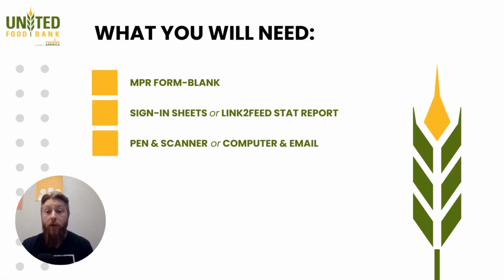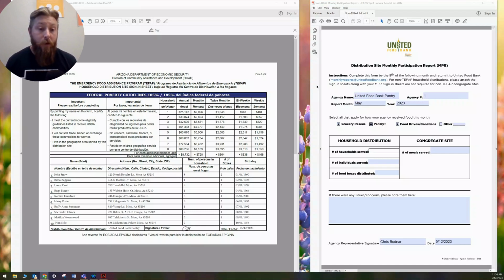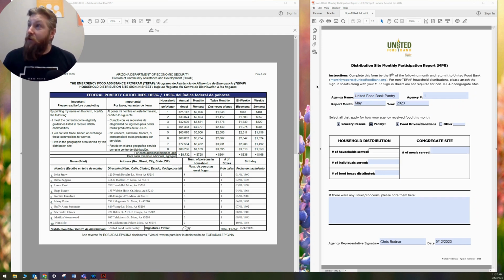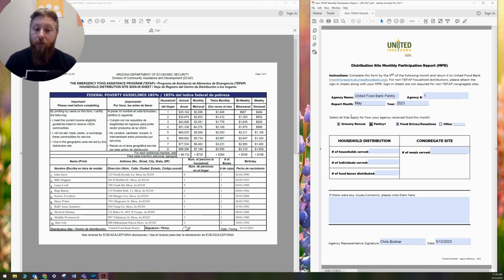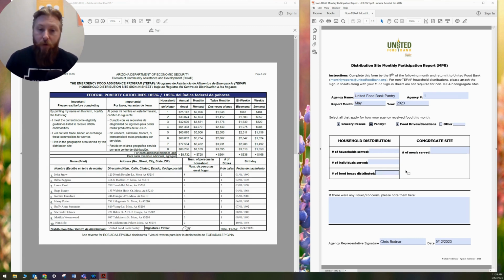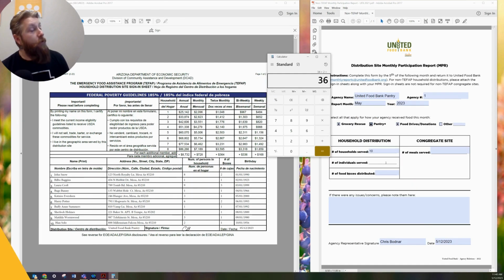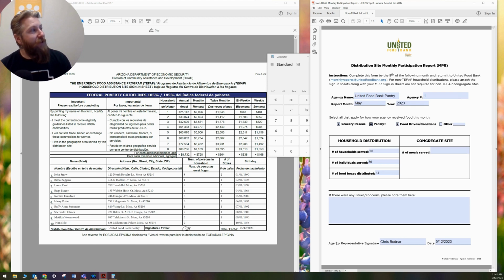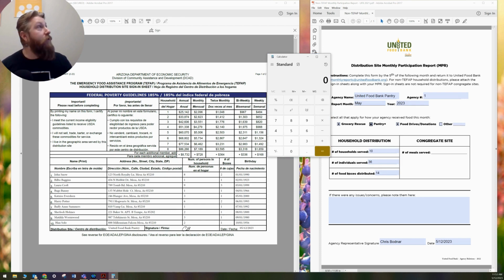How to Report in 6 Minutes (Non-TEFAP)